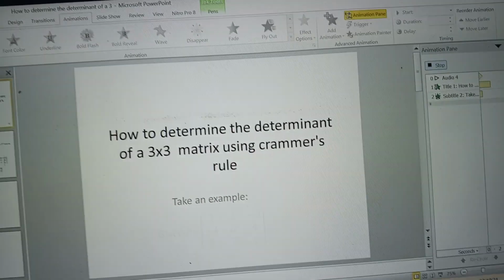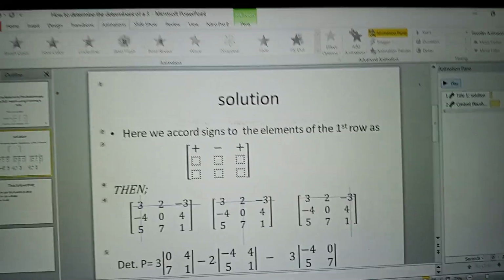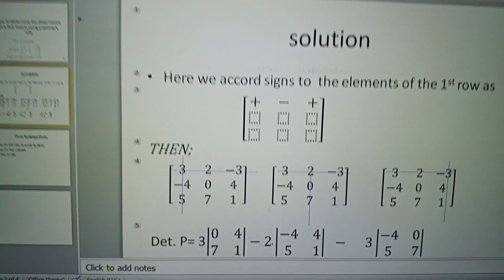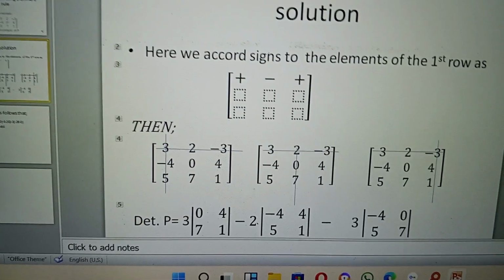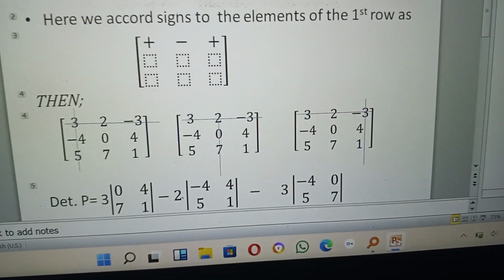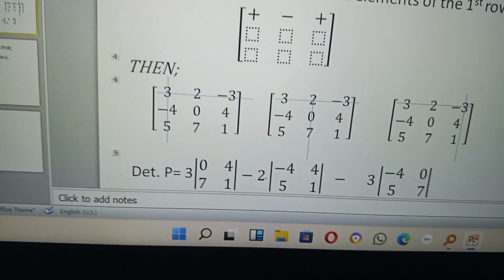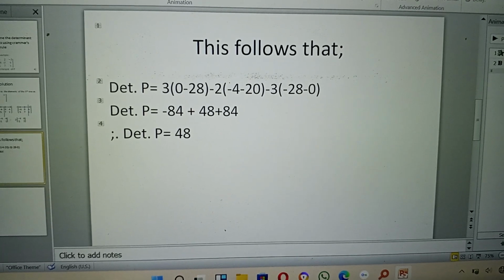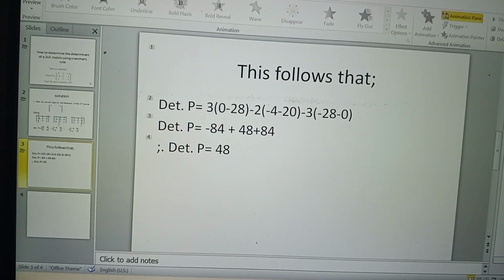MWIIRU ALONE: BES/05/034I/AUG/2024